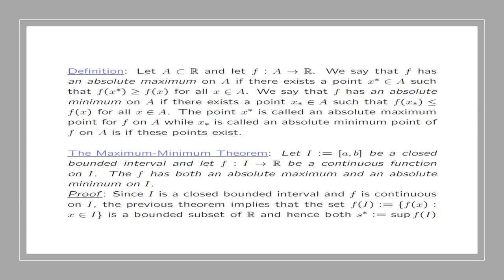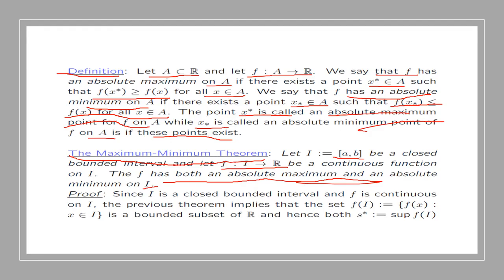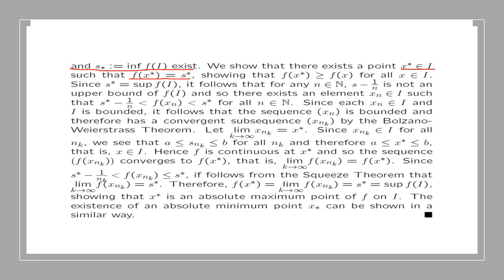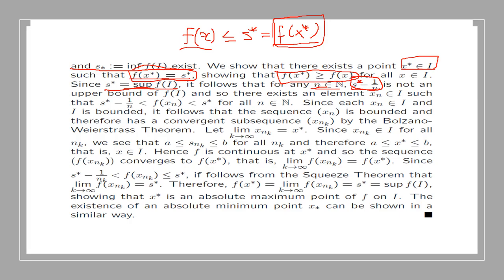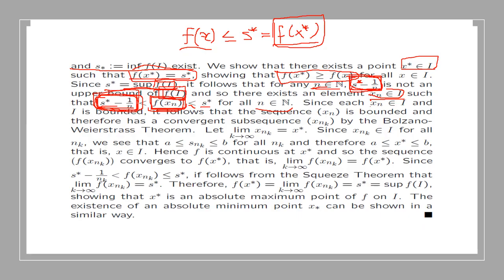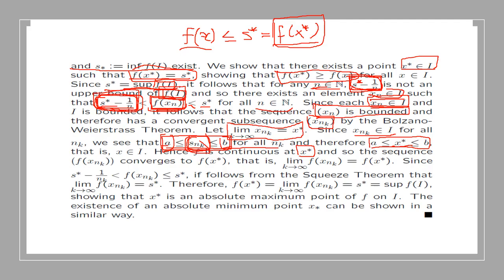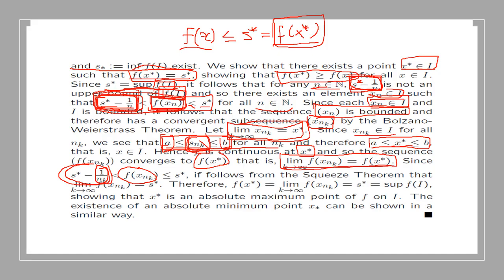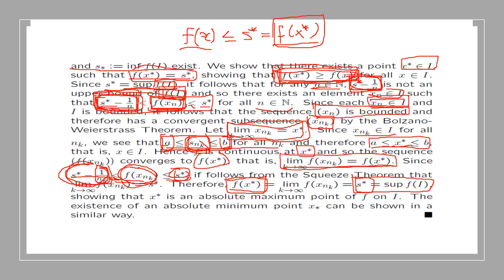Video 2 Week 11